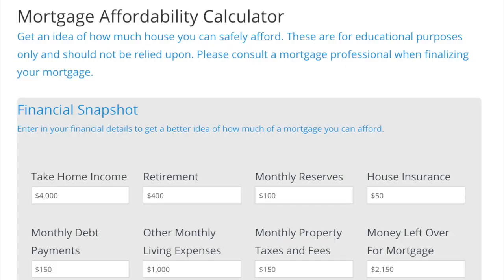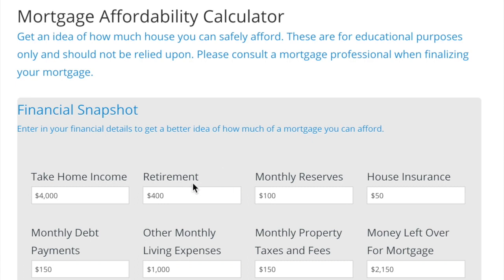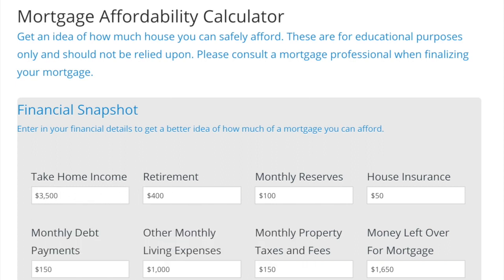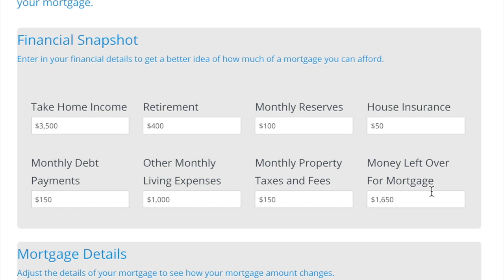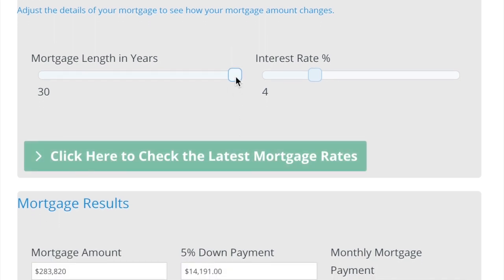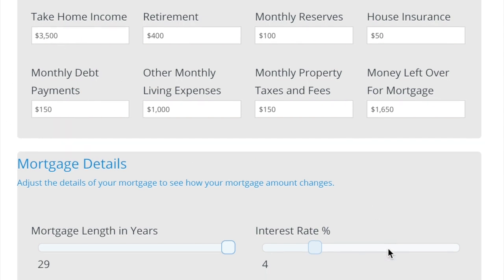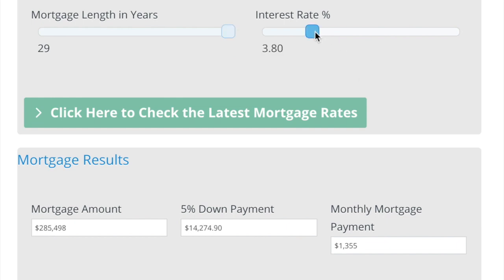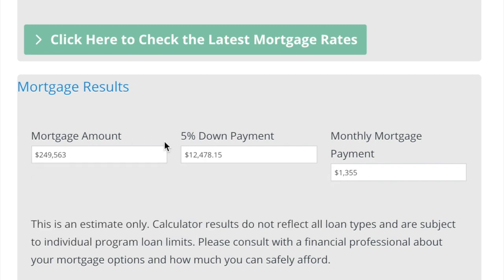Mortgage Affordability Calculator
This video shows you how to use the Mortgage Affordability Calculator at MillennialHomeowner.com

To see the calcuator and get started seeing how much home you can safely afford check out